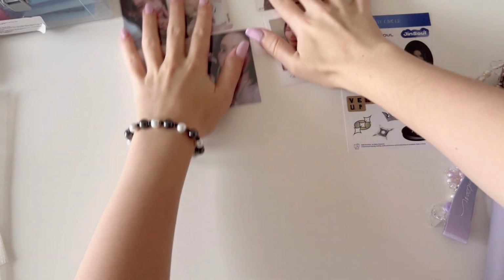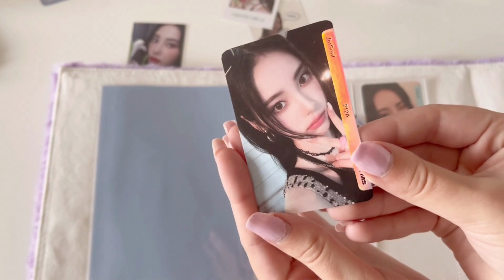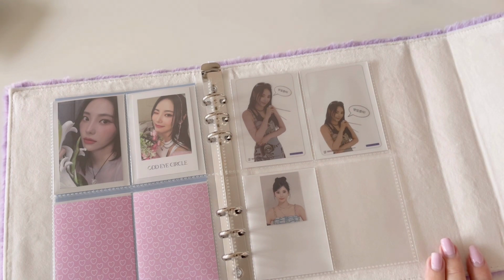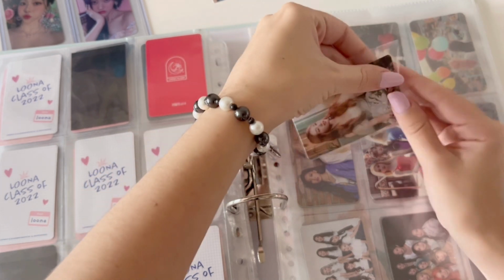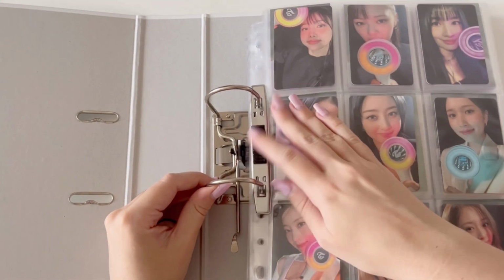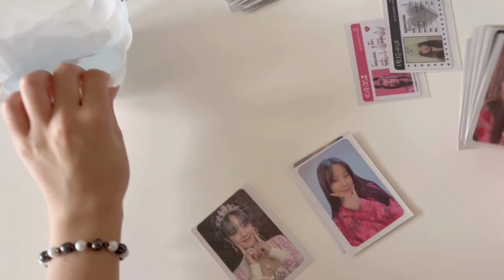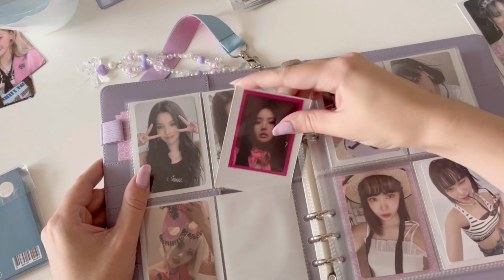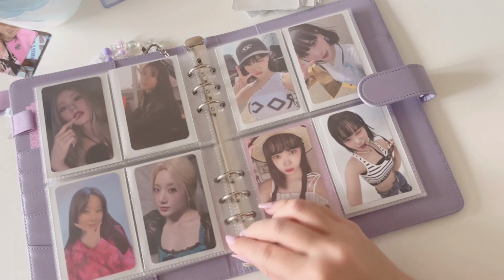❀。Storing photocards (Loona, odd eye circle, (g)i-dle, stayc..) ❀°。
Hii ♡ In this video I will be sorting my photocards. I decided to leave the other part for the next video since it will take a while before they arrive and this video isn’t that short anyway. I hope you like it ♡

Question for you: Who was your first photocard?

About me:

I’m Daphne and I’m born in 1997 so 25 at the time I made this video. I live in Belgium and my main language is dutch. I became a kpop fan in 2013 and that’s also the year I started collecting.